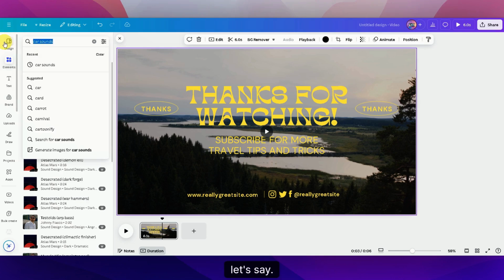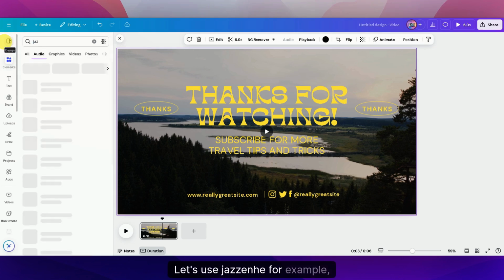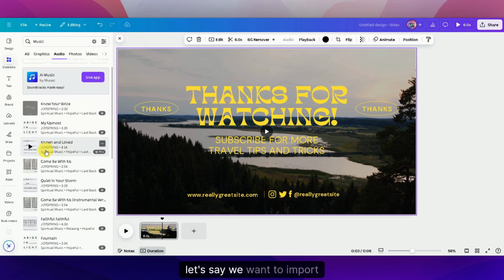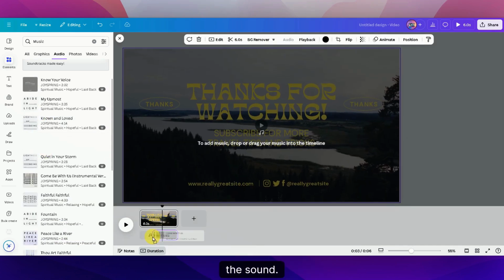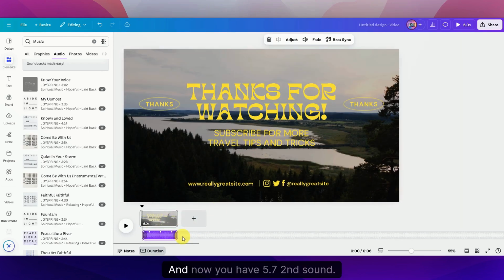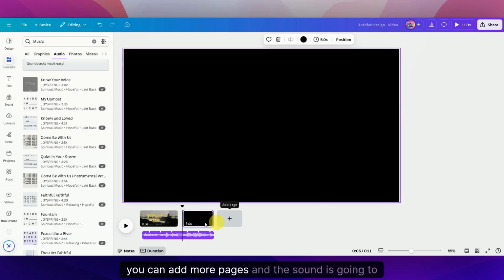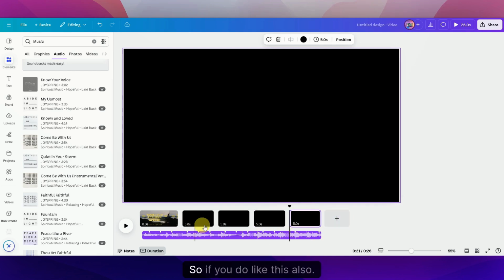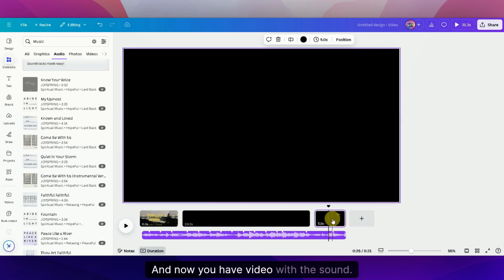How to use canva to merge video and sound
In this Canva tutorial, I'll show you how to easily join video and sound together! Whether you're creating content for social media, YouTube, or presentations, Canva makes it simple to import videos and add audio tracks. In this video, you'll learn step-by-step how to add sound to your videos using your own audio or choosing from Canva's sound library. Perfect for beginners and experienced users alike, this tutorial will help you take your video designs to the next level! @Toolbox_Tutorials